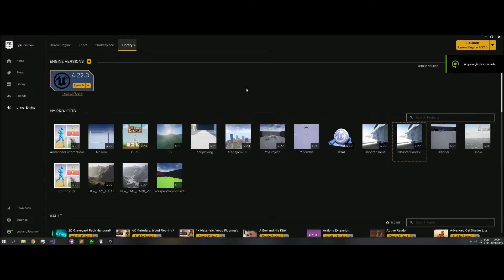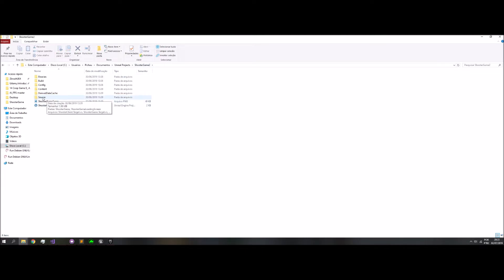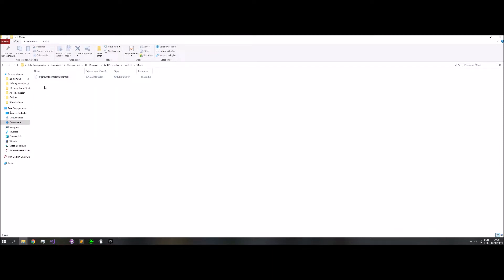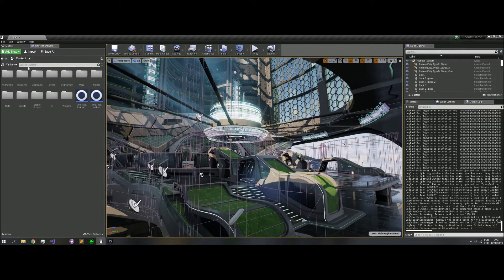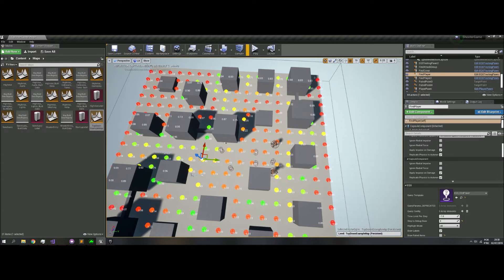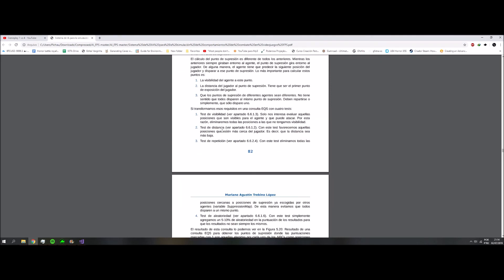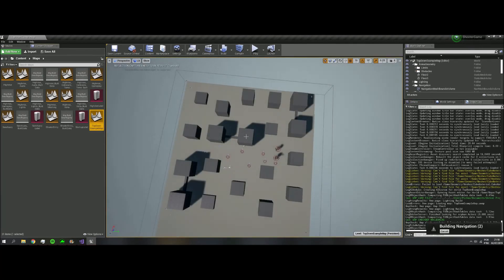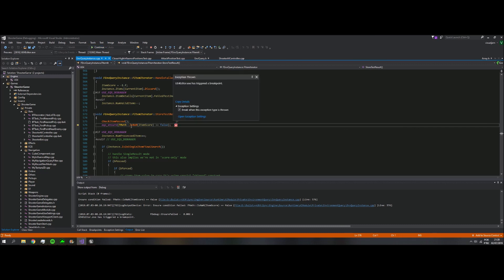UE4 - Advanced AI EQS | 4.22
Tryng to fix the project from Mariano Trebino - mtrebi for work properly in 4.22 almost done